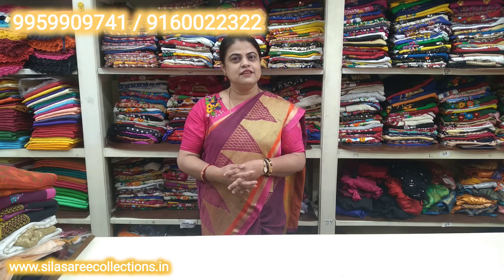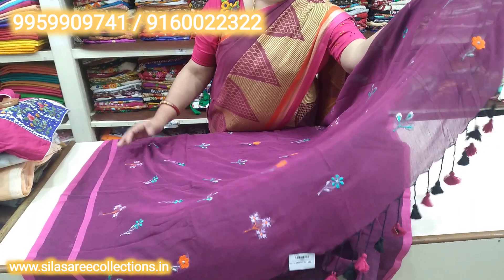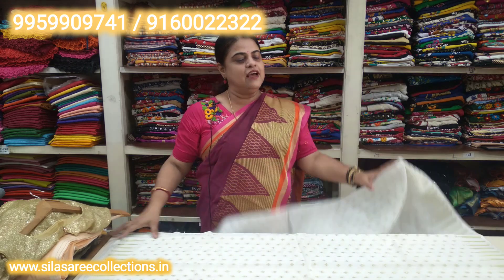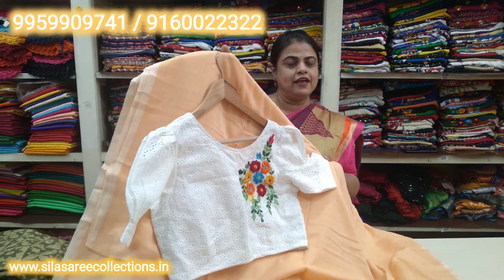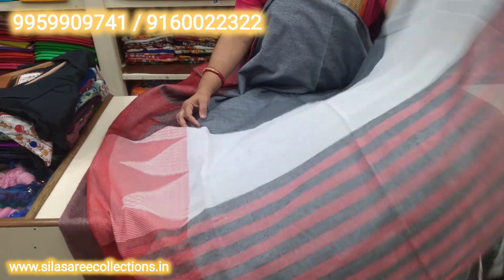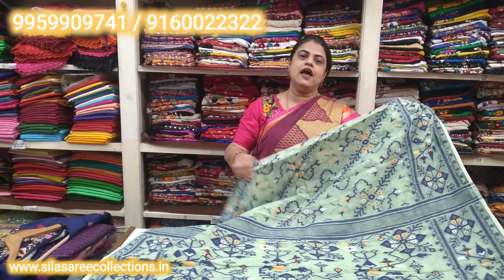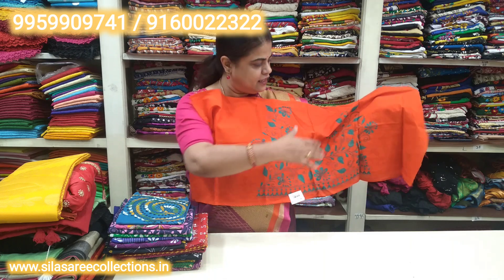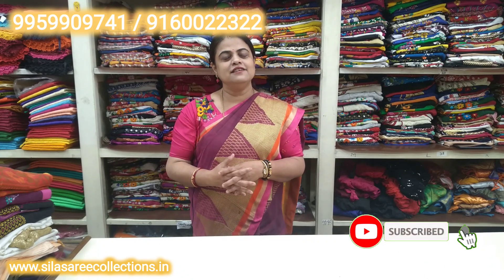Pocket Friendly Handloom Sarees and Designer Readymade Blouses | Sila Saree Collections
WHOLESALE FACILITY AVAILABLE.

Welcome to Sila Saree Collections,
I shall come back in my next video shortly, with more beautiful collections for you.

Explore our unique designs of Readymade blouses and Handloom Sarees like Linen, Dhakai or Muslin Jamdani, Handloom, Cotton Silk, Khadi Handloom, Hand Batik Print, and Cotton Silk, Linen, Matka Muslin, and many more!!

For quick booking please WhatsApp us the screenshot or picture at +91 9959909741/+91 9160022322.

You may do video calling, we will show our collections immediately. If we are unable to pick up the call, we will get back to you immediately.

Shop Timings: Monday - Sunday 10:30 am to 8:30 pm
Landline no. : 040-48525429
For payment you can select any one - Online card payment / Paytm / Google Pay / Phone Pe / Amazon Pay / Bank Transfer.
People staying abroad can do Online card payment / Paytm / Google Pay / Phone Pe /Amazon Pay / Bank Transfer. Payment should be done through an Indian bank account only.
N.B: The replacement/return is only possible if the item received by the buyer in Damaged Condition / Manufacturing Defect / Wrong Item Delivered. We don't guarantee color and zari. On personal choice/opinion we don't accept any return.

Shop Address:
Shop #3, Door no.: 6-3-789/A/3
Choudary mansion,
Opp: Metro Pillar: A-1073,
Ameerpet
Hyderabad
Pin code: 500016
Telangana
India.

Happy Shopping!
Keep Smiling 😊

cotton sarees
Linen sarees
khadi cotton sarees
bengal cotton sarees
cotton readymade blouses
designer blouses
stretchable blouses
khadi cotton blouses
office wear blouses